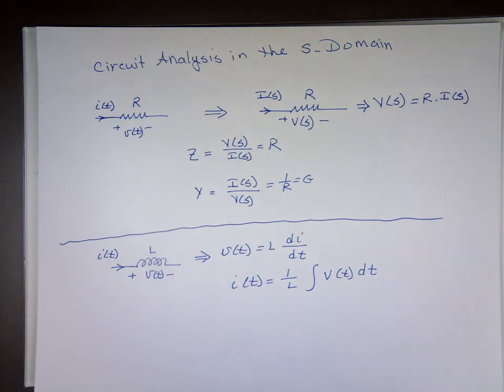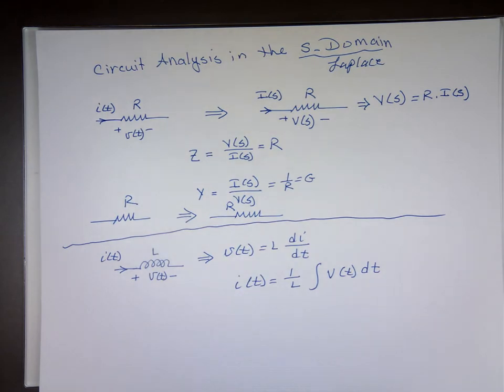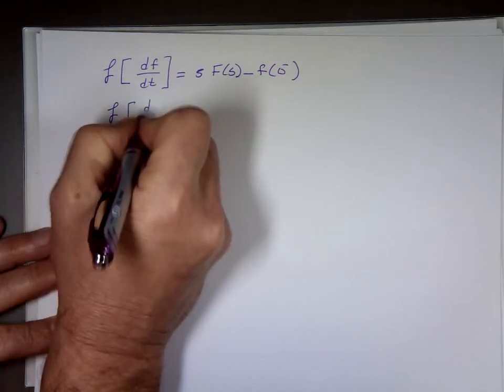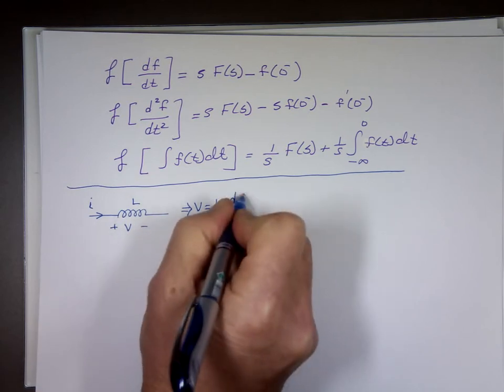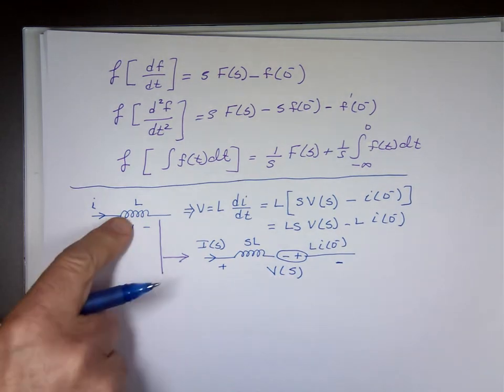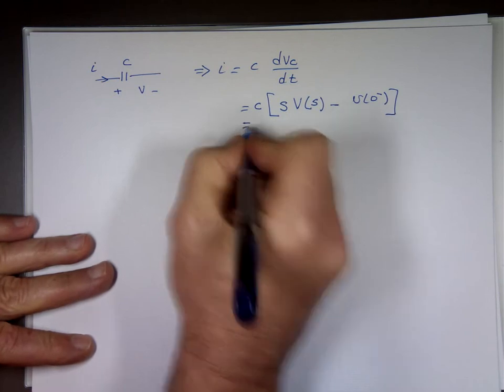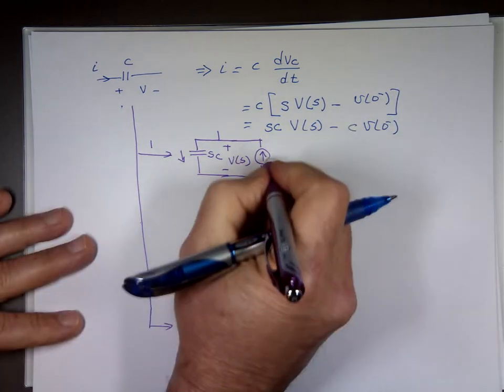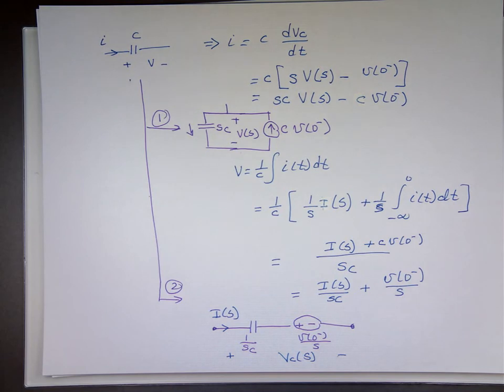Modeling Inductors and Capacitors in Laplace (S-Domain)